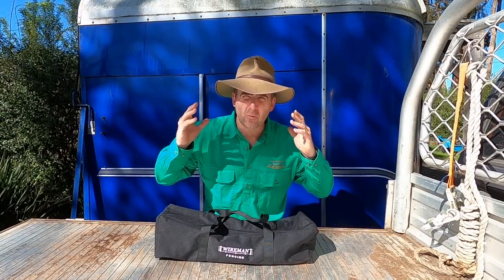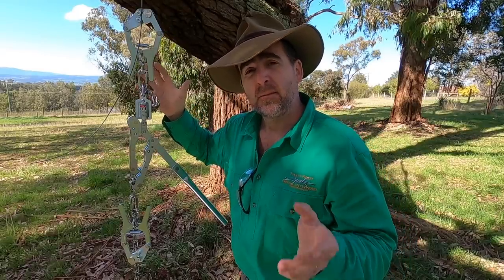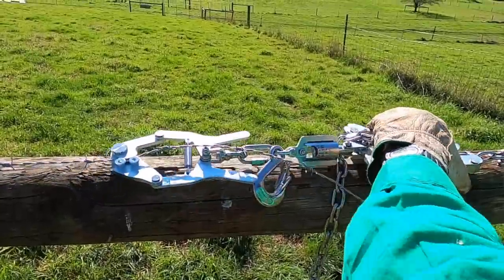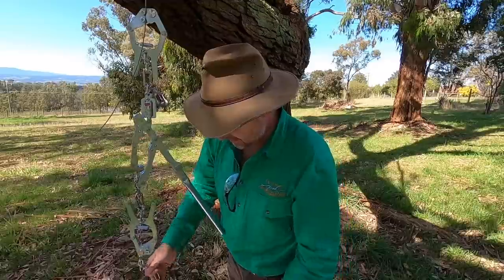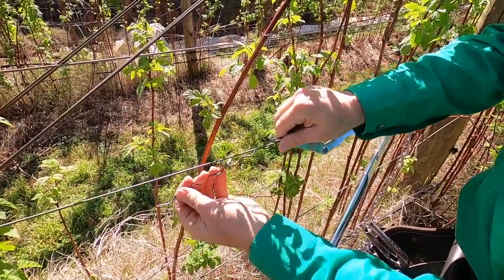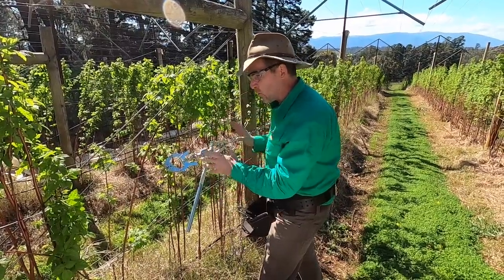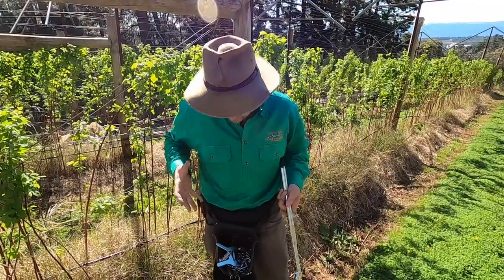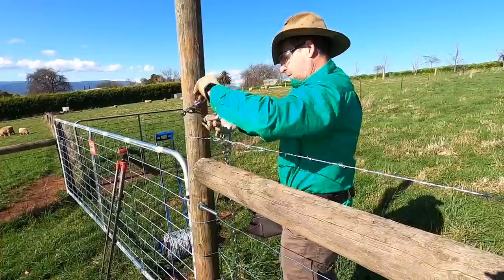Wireman Strain Walker Pro Fence Strainers Review!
This week I review an impressive entrant to the fence strainer market. Loads of swivels, features and flexibility combined with tried and trusted grippers might make these a logical edition in many tool bags. In this video I try them out on a range of applications and really put them through their paces on a range of fencing applications.